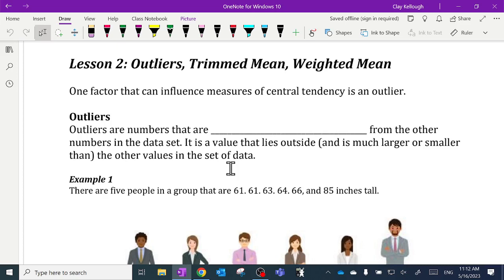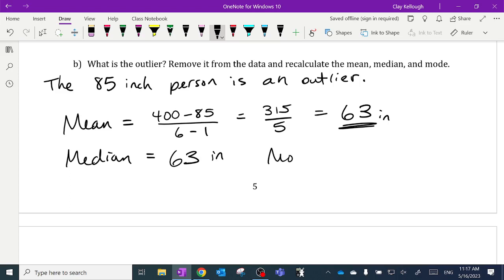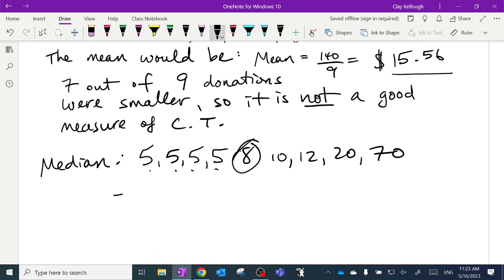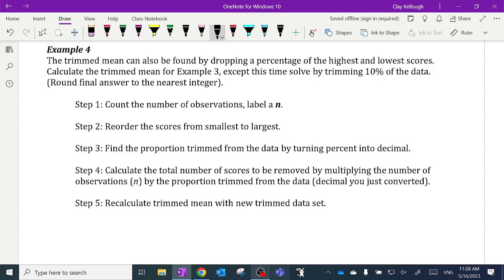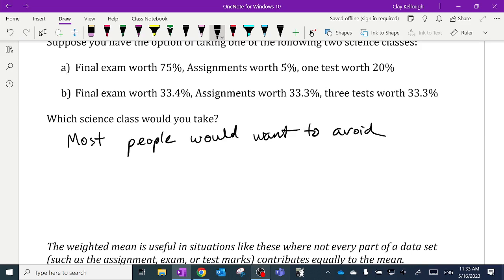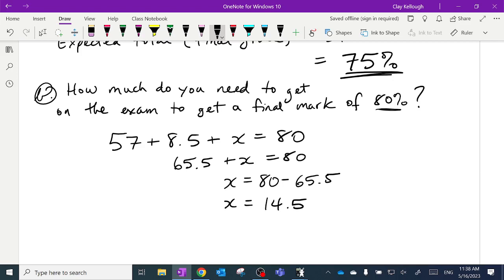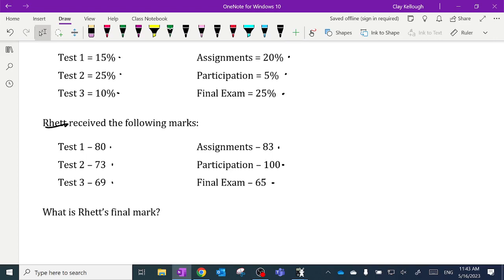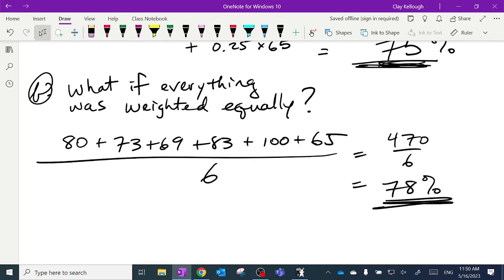MES40S Statistics Lesson 2: Trimmed and Weighted Means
Class for May 16